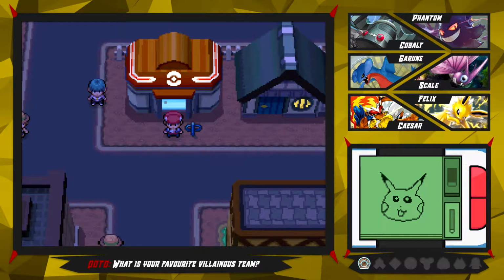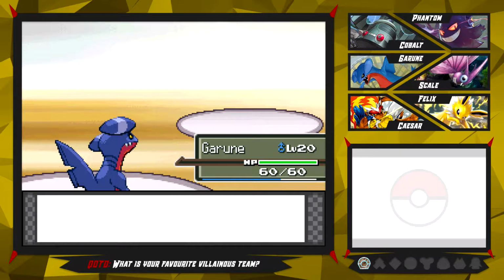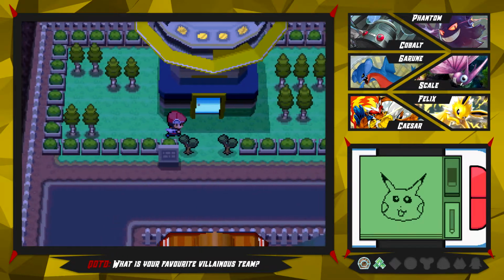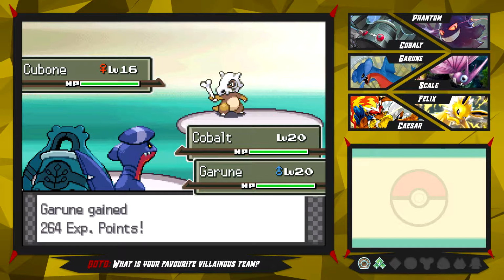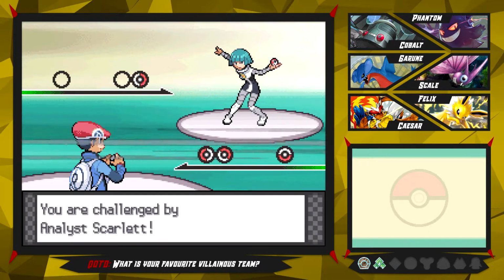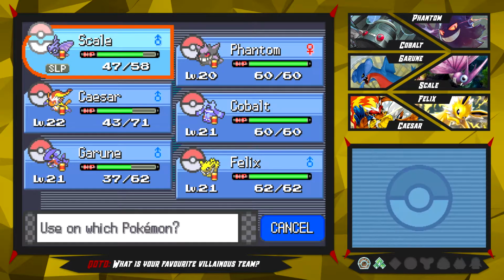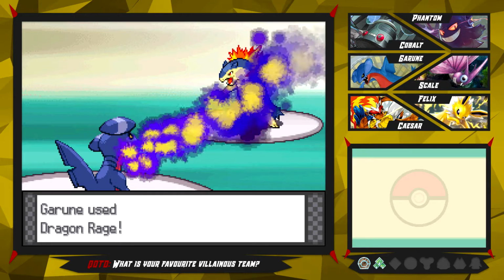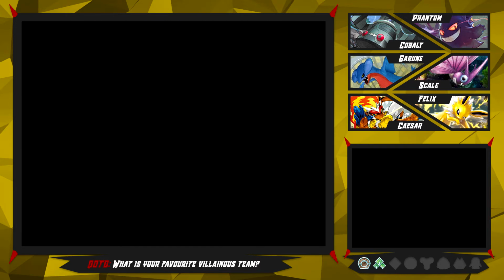Pokémon Platinum Randomizer Nuzlocke - Episode 10 | Gym Leader Gardenia!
In this episode of our Pokémon Platinum Randomizer Nuzlocke, we battle Gardenia in the Eterna Gym to try to win our second Gym Badge! We also take on Team Galactic in the Eterna Galactic... what was the building called again?

Nuzlocke Rules:
1. You can only catch the first Pokémon you encounter in each area. If the first Pokémon you encountered faints or flees, you can't catch any other Pokémon in that area.
2. Dupes or Species clause: If the first Pokémon you encounter is the same as a Pokémon or is a (pre-)evolution of a Pokémon you've already caught, you can catch the next encounter.
3. If any of your Pokémon faints it is considered dead, and has to be put it in a "death" box.
4. All of your Pokémon have to be nicknamed in order to deepen the bond between you and your Pokémon.
5. If a Shiny Pokémon is encountered, it may always be caught.